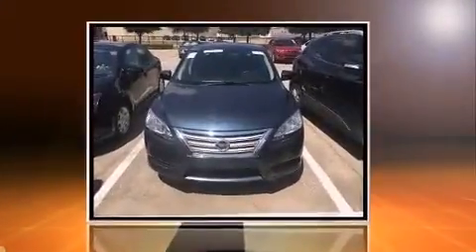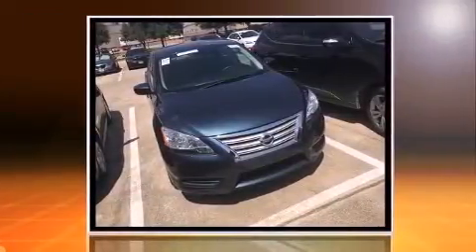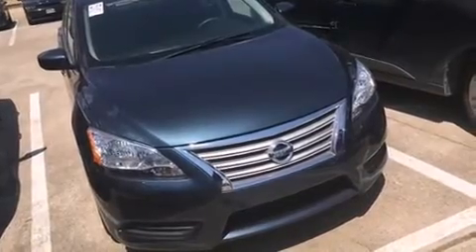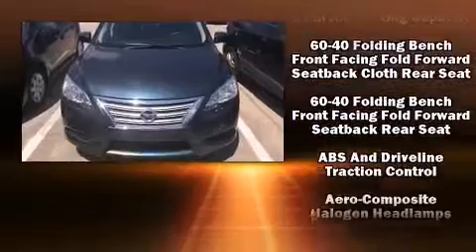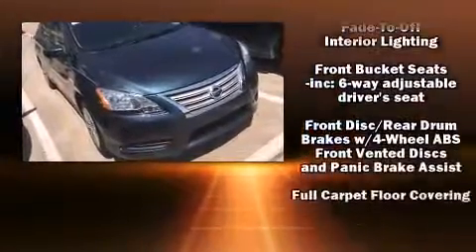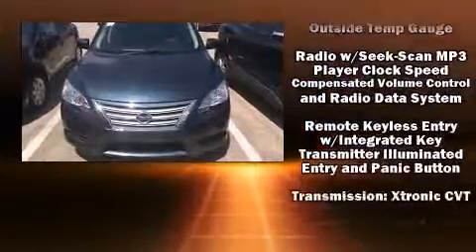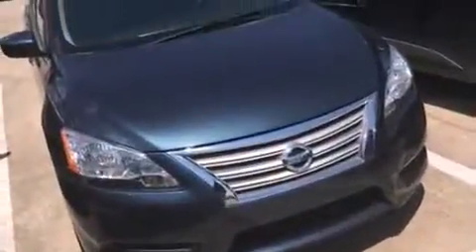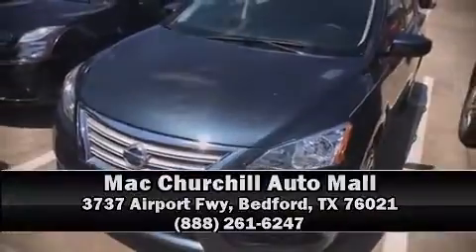2014 Nissan Sentra S in Bedford, TX 76021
Introducing the 2014 Nissan Sentra. With fewer than 25,000 miles on the odometer, this 4 door sedan prioritizes comfort, safety and convenience. It features an automatic transmission, front-wheel drive, and a 1.8 liter 4 cylinder engine. Nissan paid particular attention to efficiency and practicality with the following features: 1-touch window functionality, variably intermittent wipers, front bucket seats, air conditioning, tilt and telescoping steering wheel, power windows, and remote keyless entry. Audio features include a CD player with MP3 capability, and 4 speakers, providing excellent sound throughout the cabin. Nissan ensures the safety and security of its passengers with equipment such as: dual front impact airbags, front SIDE impact airbags, traction control, brake assist, a panic alarm, and ABS brakes. With electronic stability control supplementing mechanical systems, you'll maintain precise command of the roadway. It also arrives with a Carfax history report, indicating just one previous owner. Our knowledgeable sales staff is available to answer any questions that you might have. They'll work with you to find the right vehicle at a price you can afford. We are here to help you.